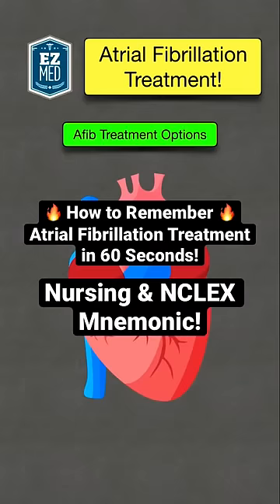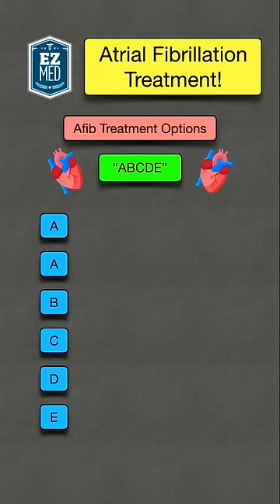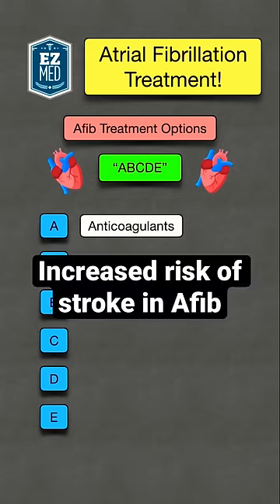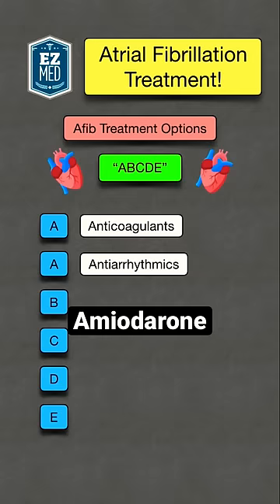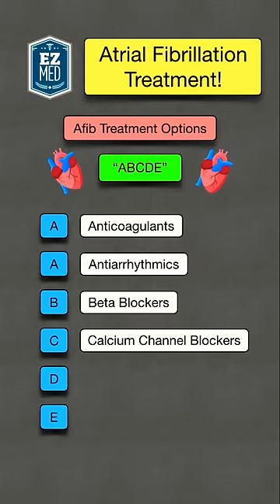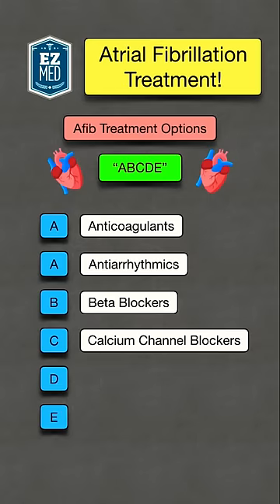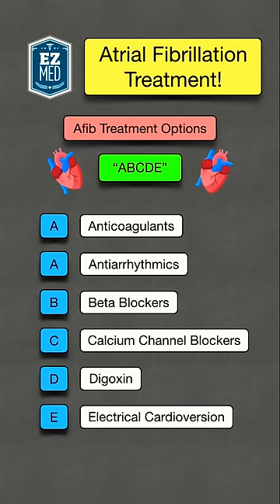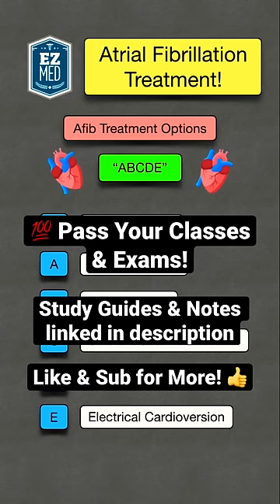🔥 How to Remember Atrial Fibrillation Treatment in 60 SECONDS [Nursing, NCLEX]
Atrial fibrillation treatment MNEMONIC to help with nursing management and afib guidelines!

Use this atrial fibrillation memory trick to help remember the algorithm for treatment!

🔹Download study guides & PDF notes above!